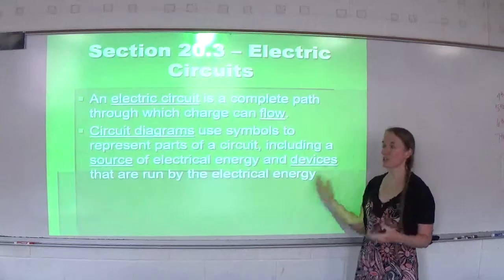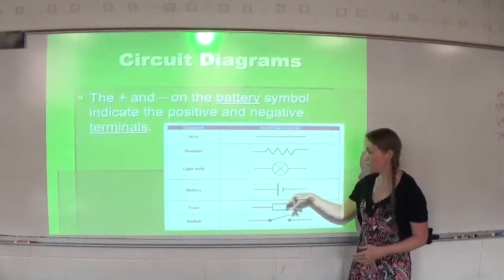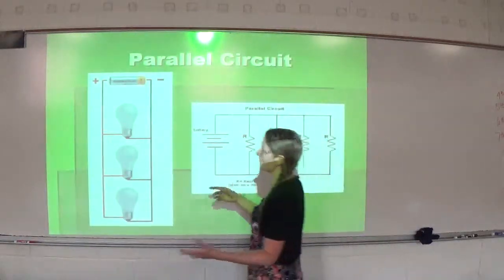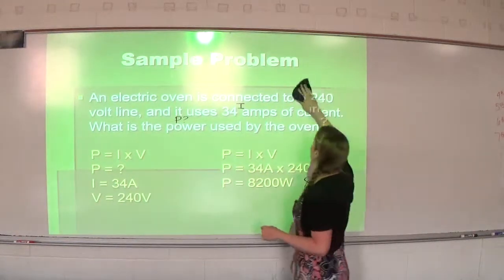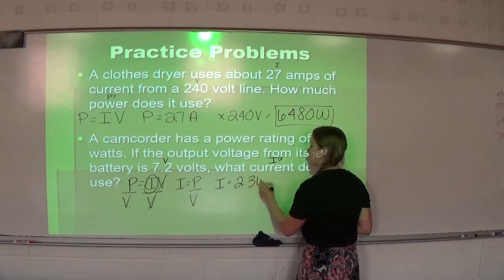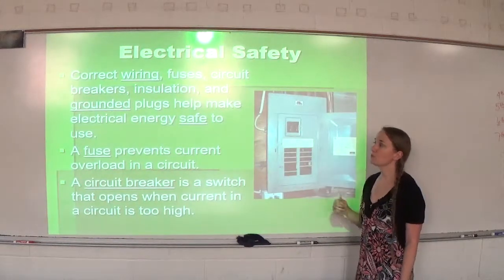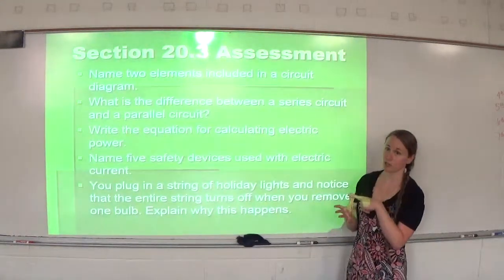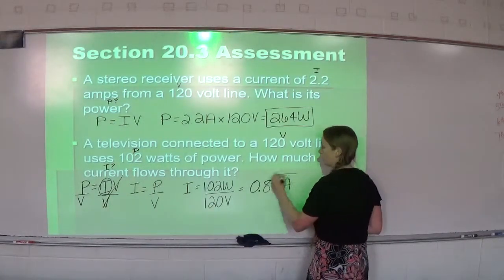Physical Science Section 20.3 Lesson Video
This video explains the difference in series and parallel circuits. It also shows how to calculate electric power.